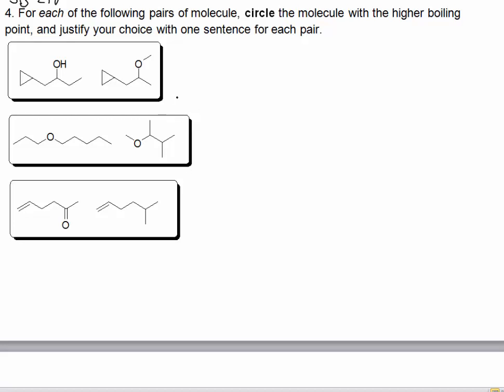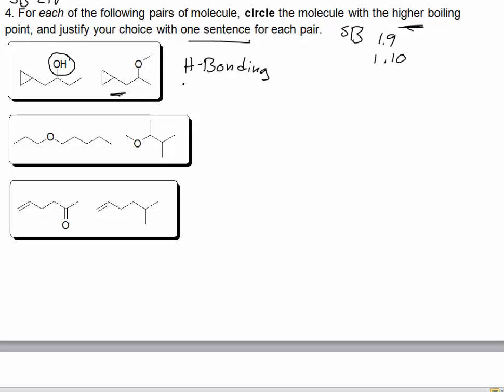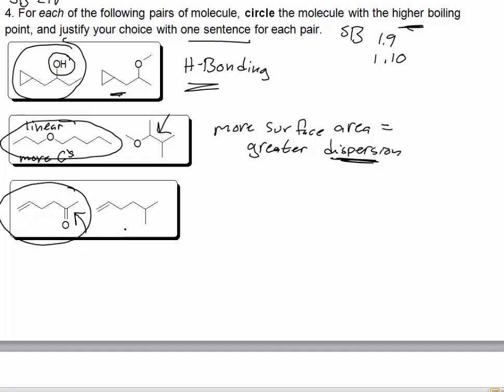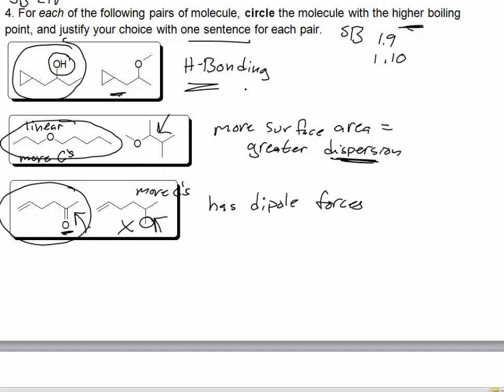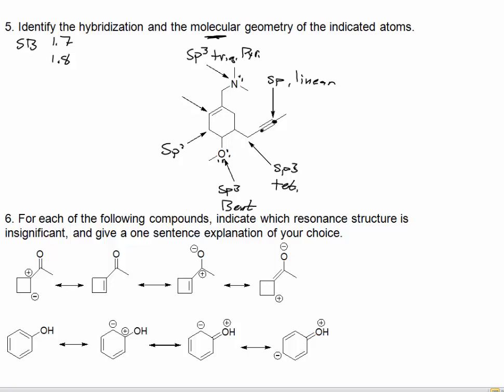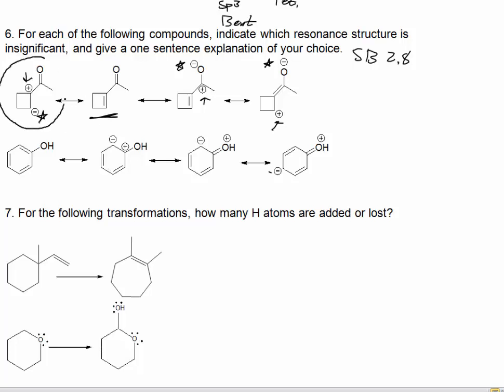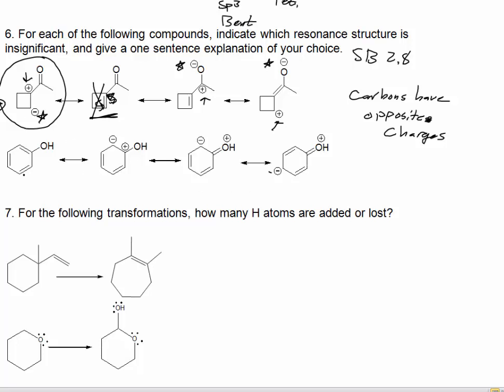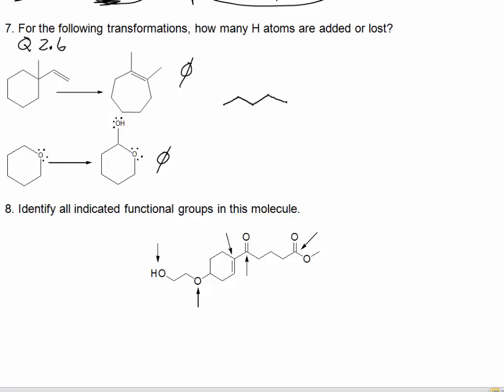FA15 HW I Key Part 2